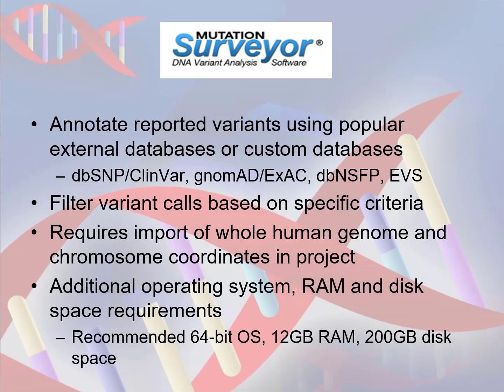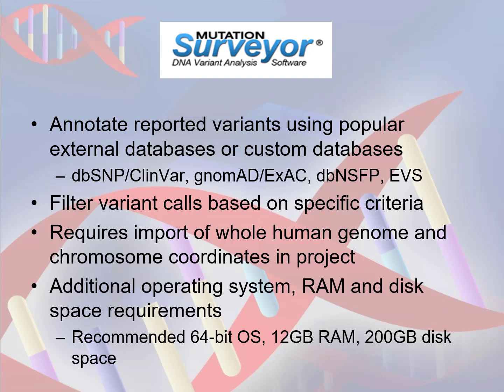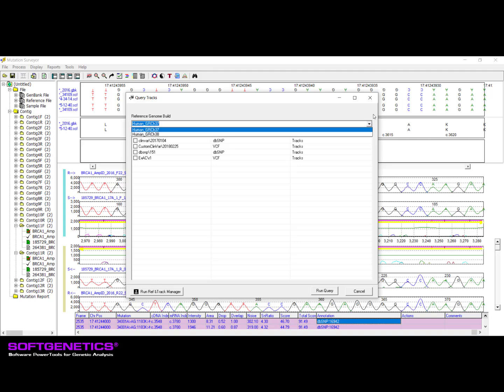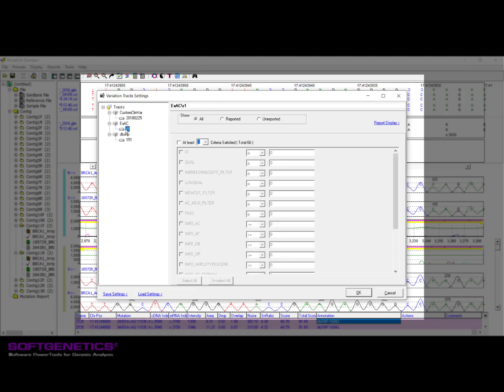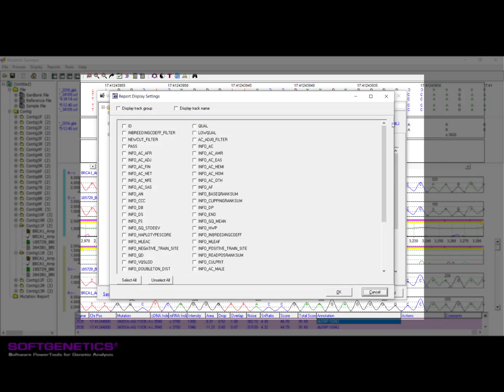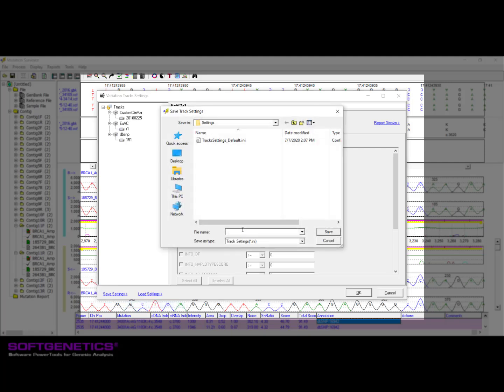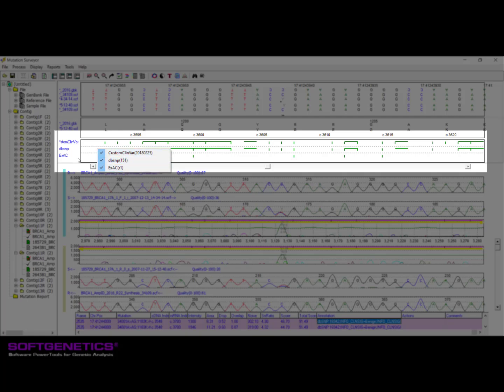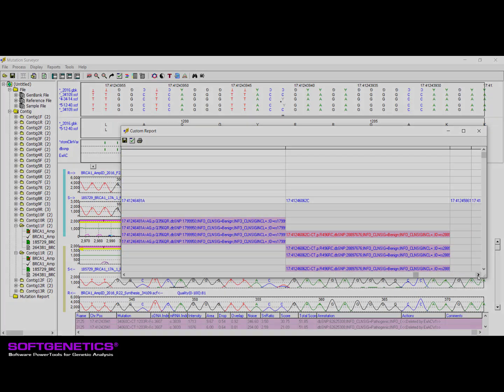Application of Annotation from External Databases to Mutation Surveyor Projects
The Variation Tracks is an optional feature that enables annotation from external databases to be imported and applied to mutation projects.  Databases commonly imported include dbSNP ClinVar, gnomAD ExAC, dbNSFP, EVS and custom in-house databases. Annotation from these databases can be used in a number of ways.  Variant calls made in the project that are included in any of these databases can be annotated using the information provided by the database for reporting purposes.  The tracks may also be used to filter variant calls.  Calls can be filtered based on reported status, which can help for reporting novel variants, or can be filtered based upon certain criteria.